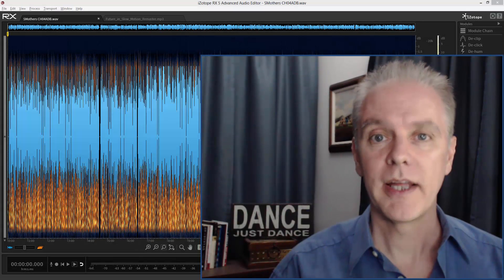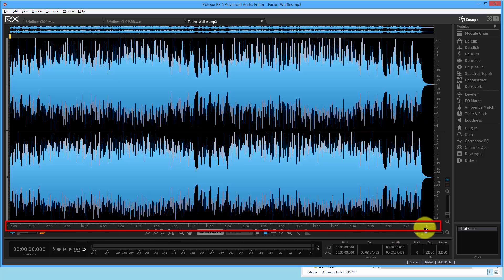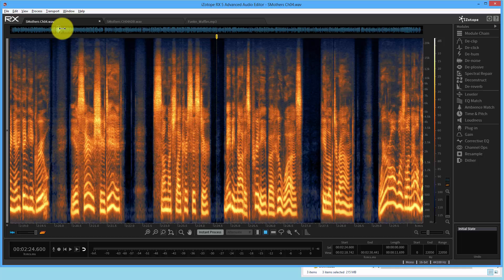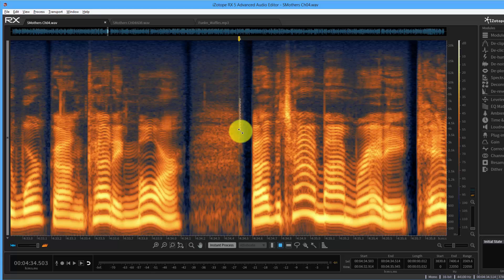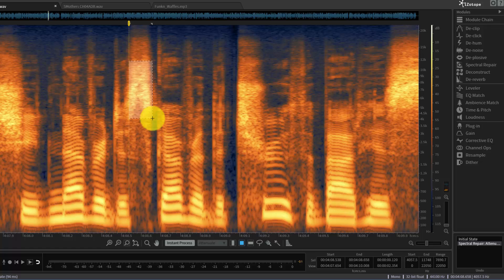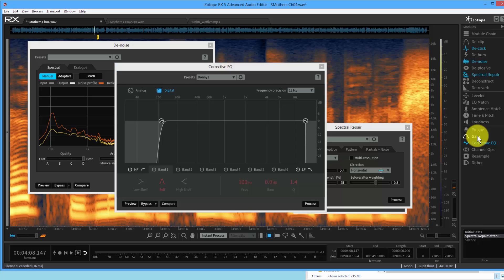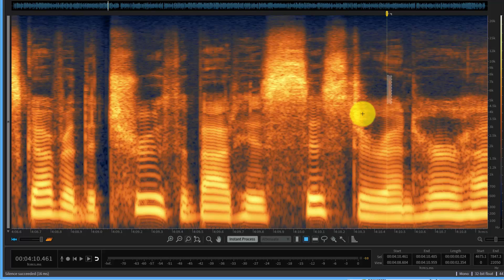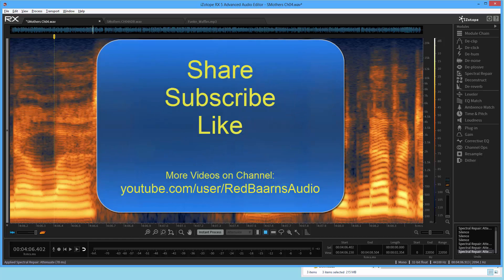RX5 From the Beginning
Getting a feel for the RX5 interface and basics. What to expect when opened for the first time, and where to get started with your own audio.